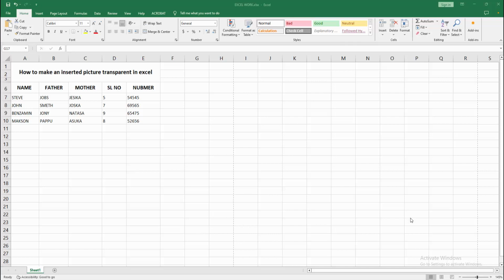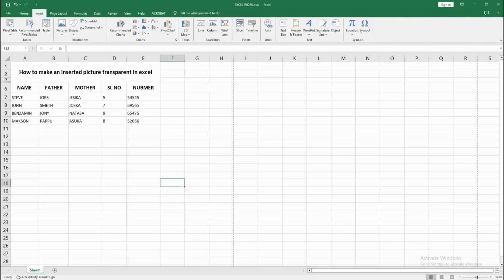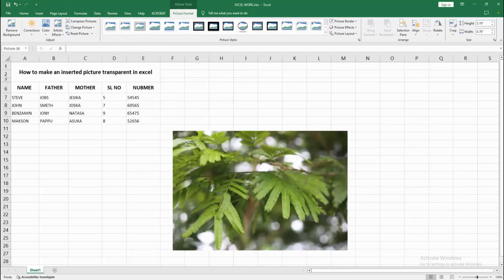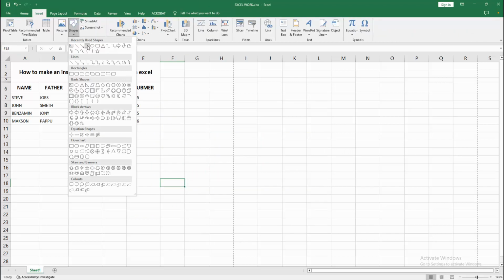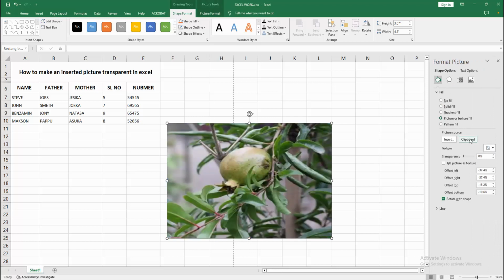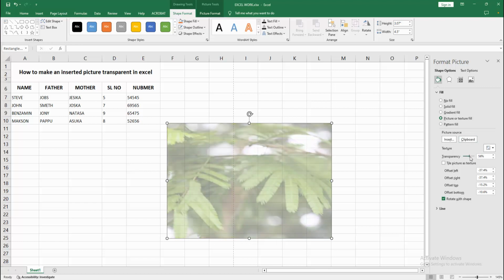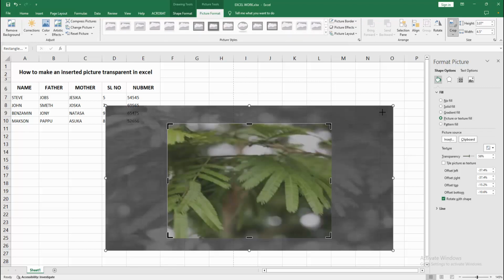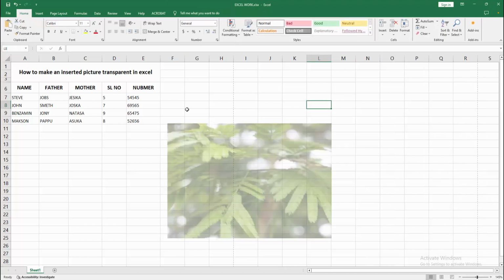How to make an inserted picture transparent in excel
Assalamu Walaikum,
In this video I will show you, How to make an inserted picture transparent in excel.  Let's get started.